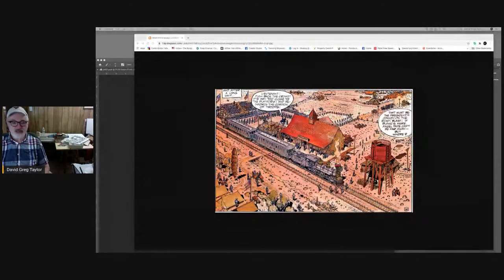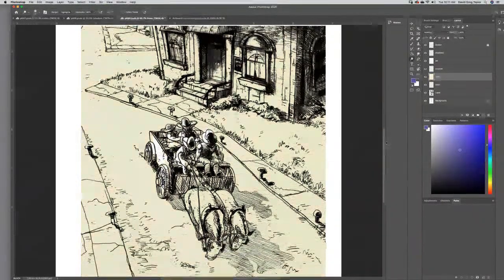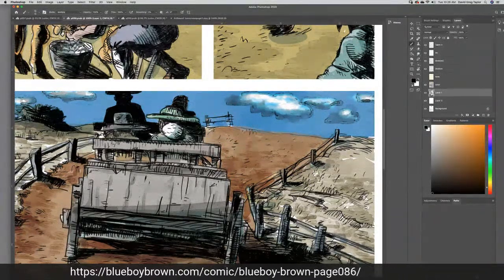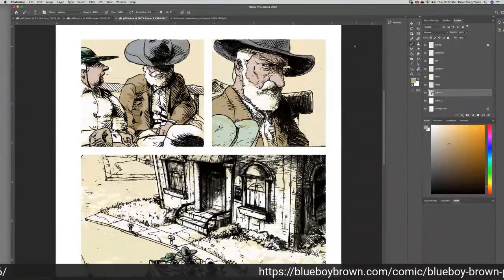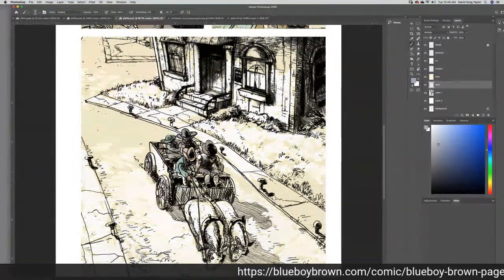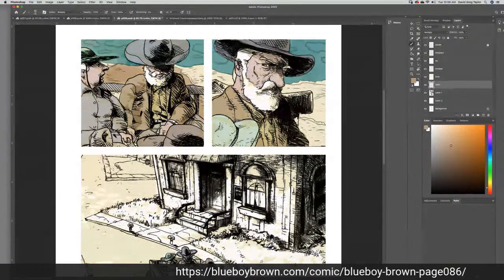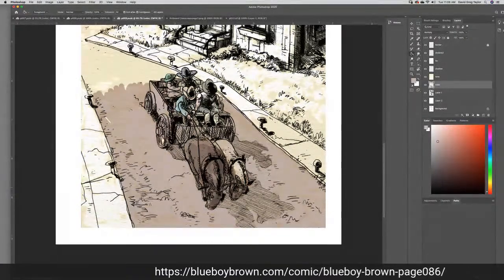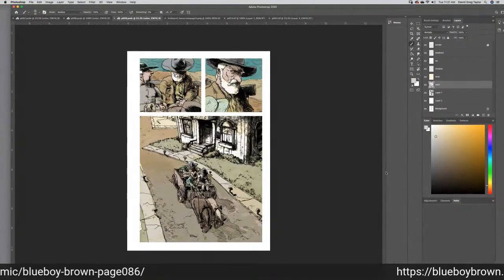More Adobe Photoshop & Illustrator Demos From David Greg Taylor